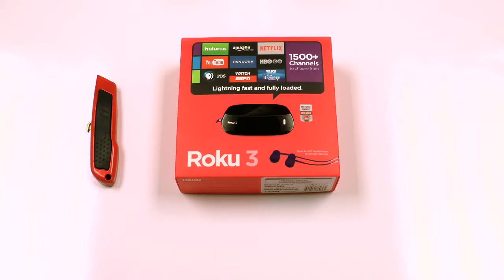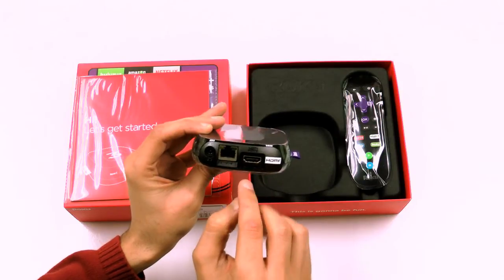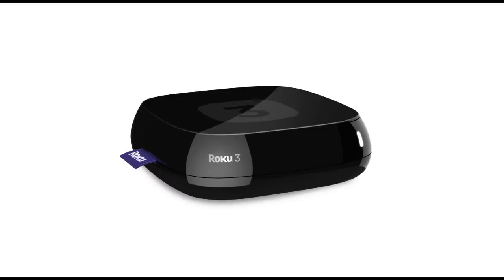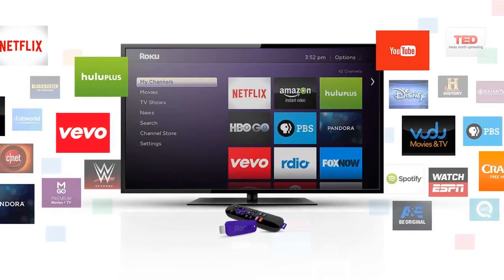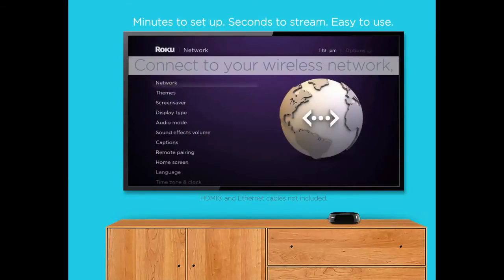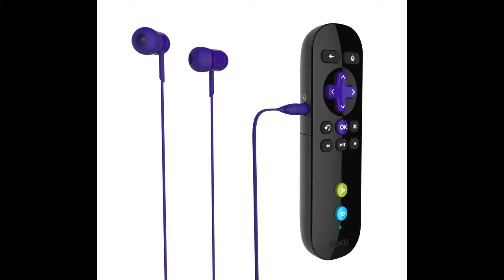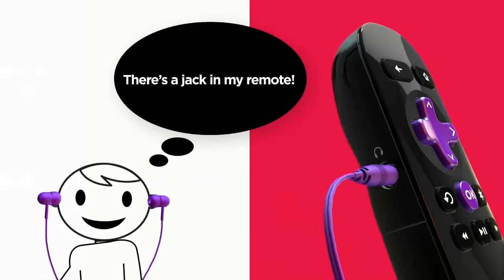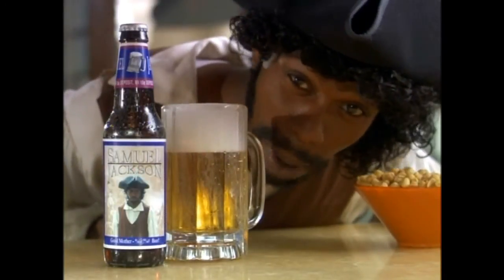Roku 3 Unboxing & Review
Remember to:  watch in HD & watch the credits.

February 5, 2015:  Roku 3 Unboxing & Review

If you would like to guest star in a video, let me know by sending me a message.